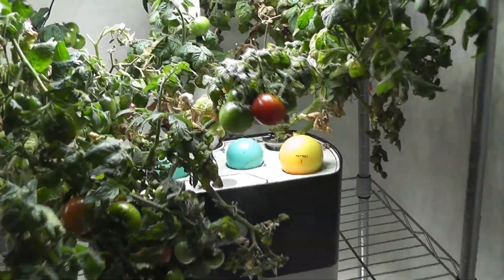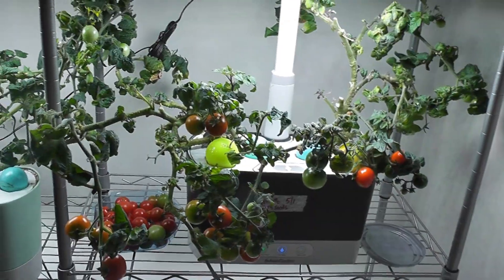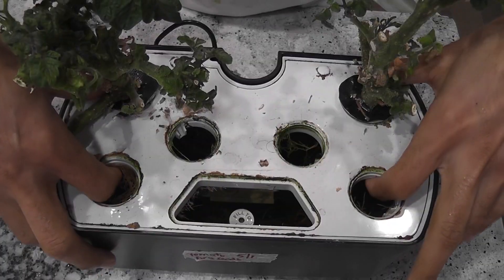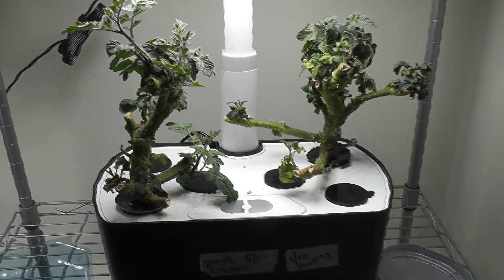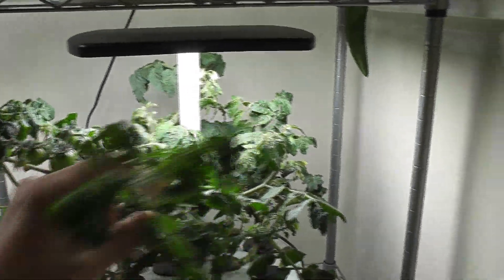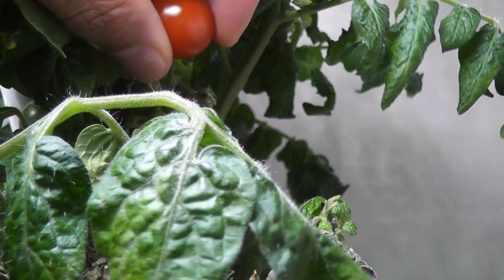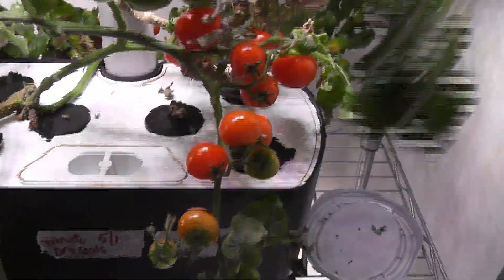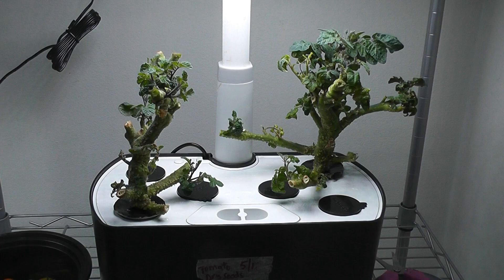Pruning and trimming roots - Tomato plants - Aerogarden Hydroponics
Pruning and trimming roots of Aerogarden Red Heirloom Cherry Tomato plants. Plants came back double the speed.